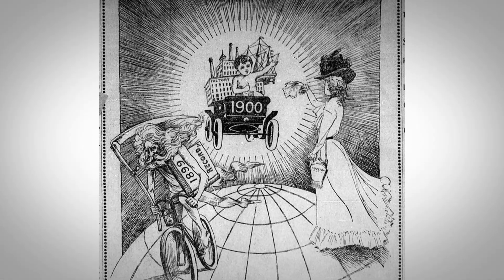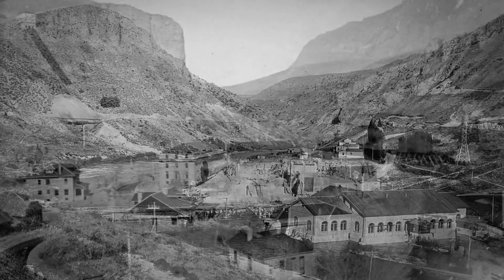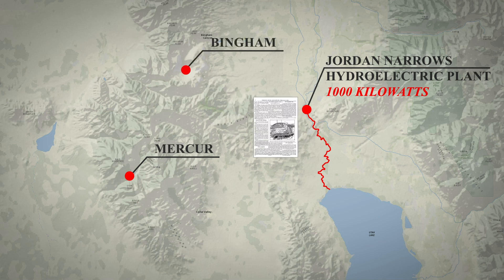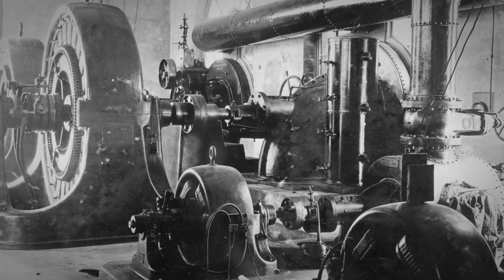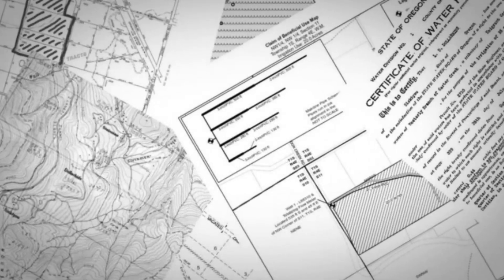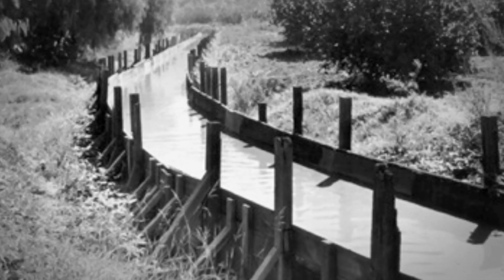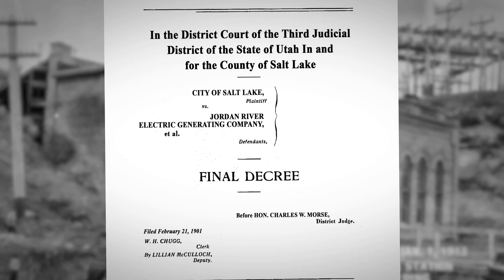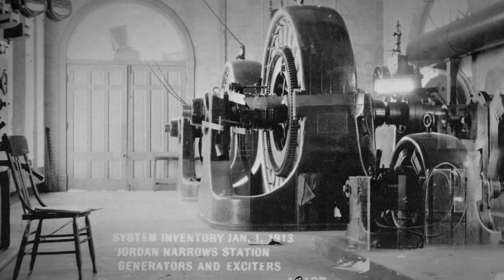Jordan Narrows Hydroelectric Plant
Did you know there was a hydroelectric power plant on the Jordan River? This was one of several early power plants in Utah which were built to supply local mines. However, Utah's other precious resource -water- ultimately lead to the closure of this plant.